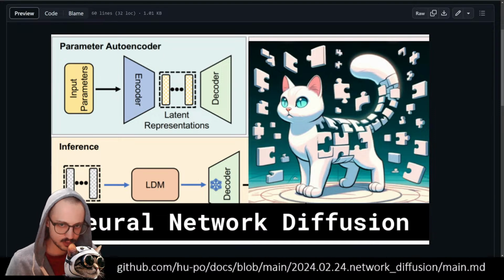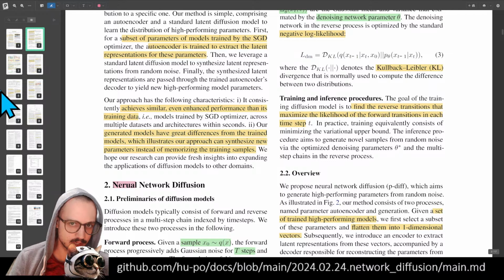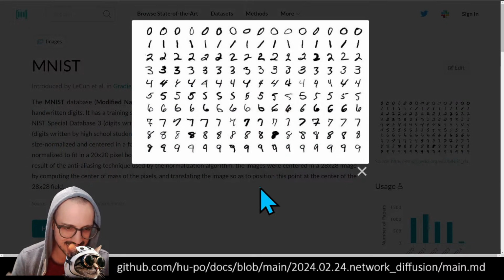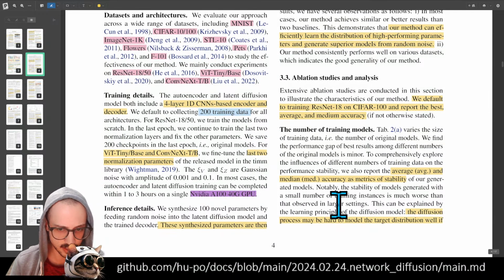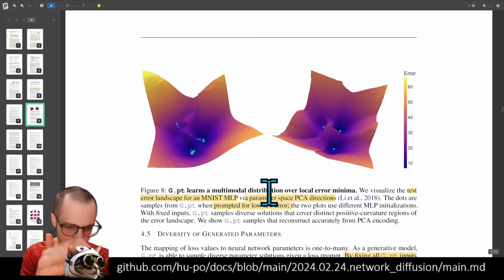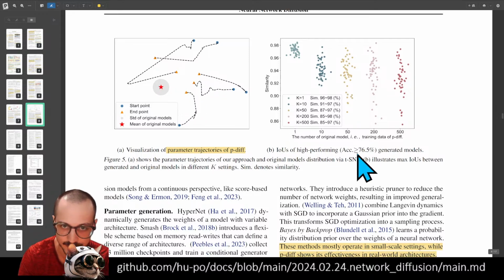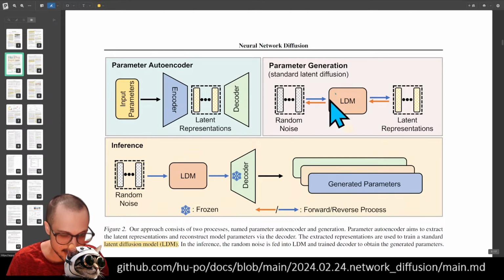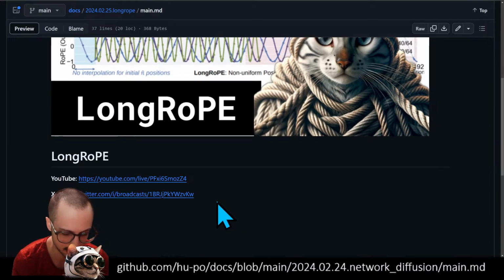Neural Network Diffusion